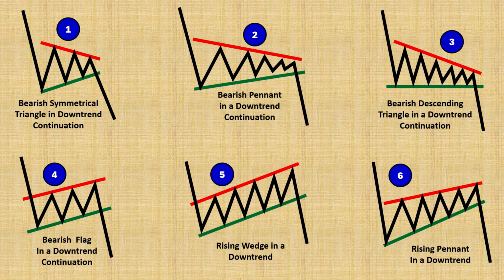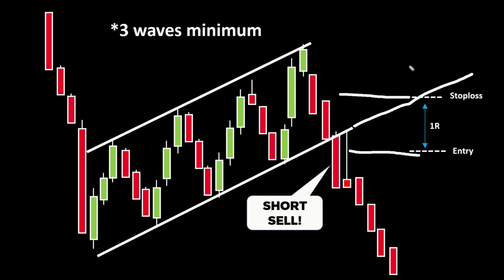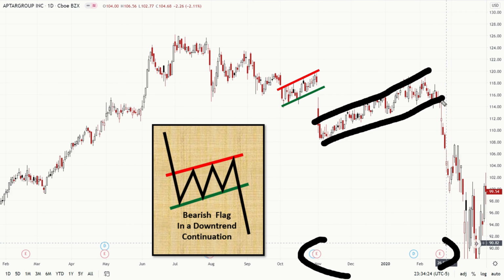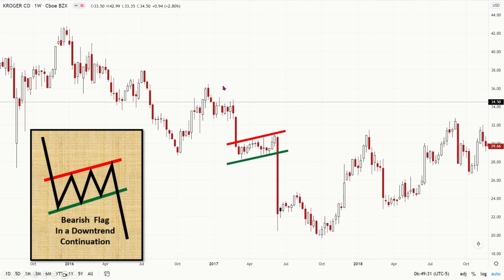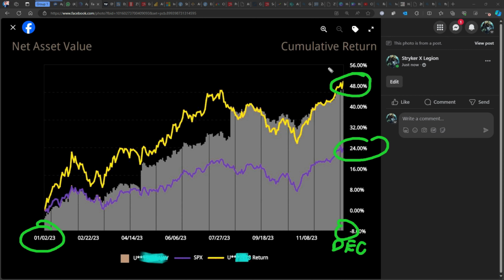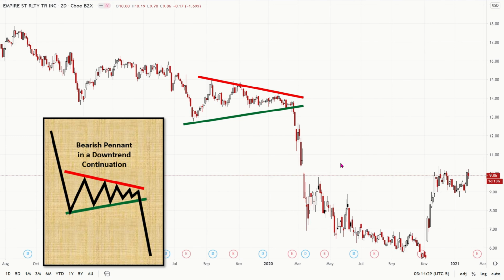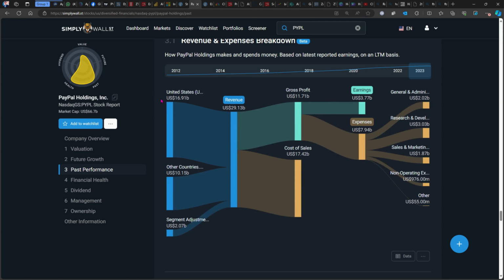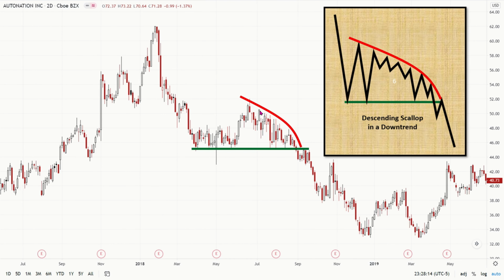Bearish Breakout Continuation Pattern